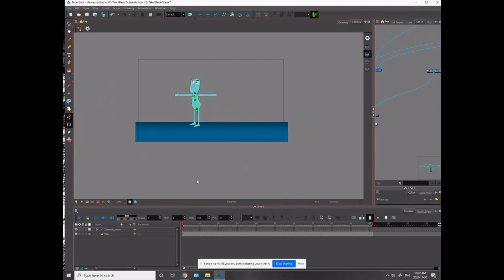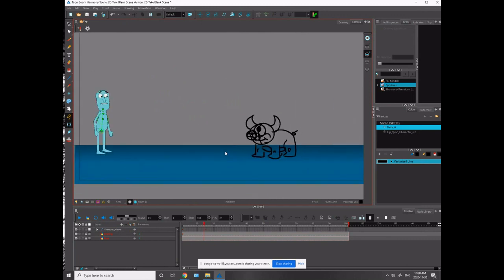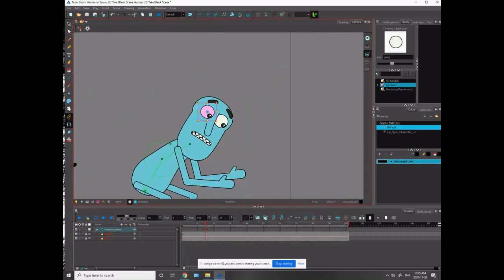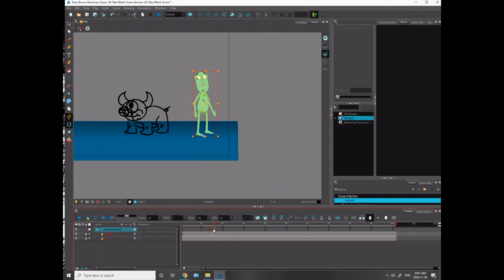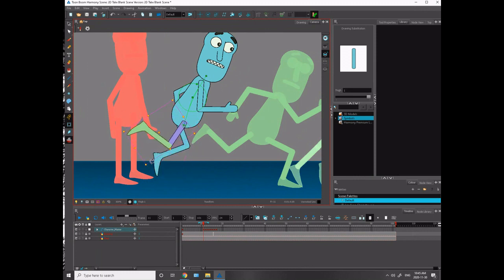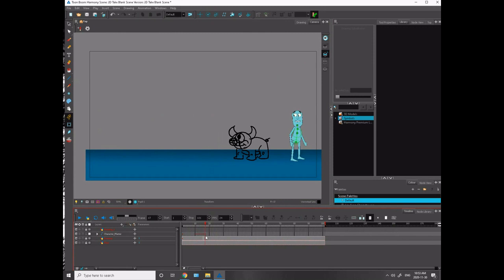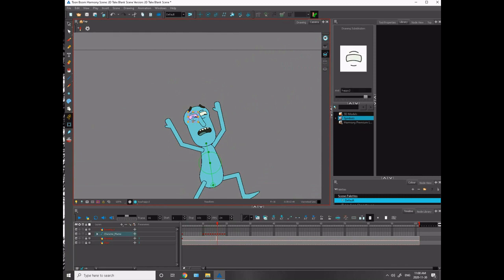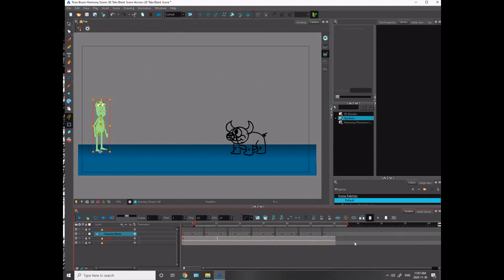Anim 2303 Class 12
Toonboom harmony tutorial, pose to pose process, breakdowns